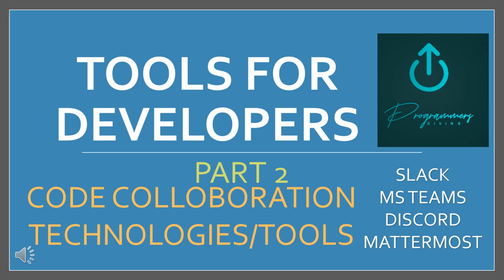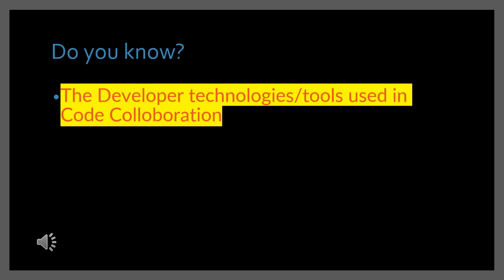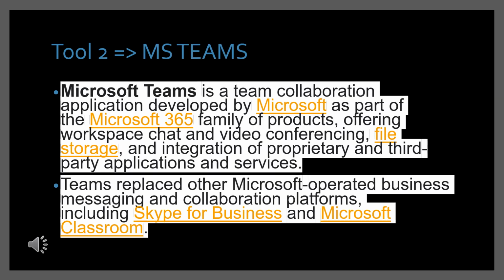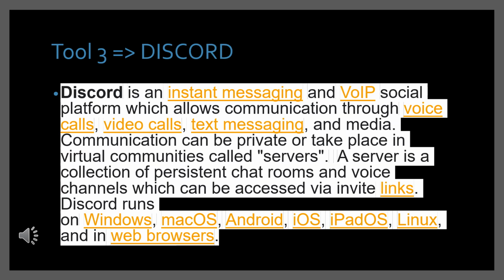Tools For Developers Part 2 - Programmer's Divine